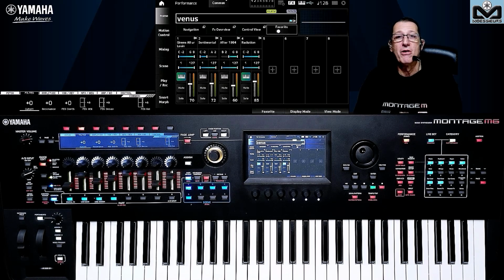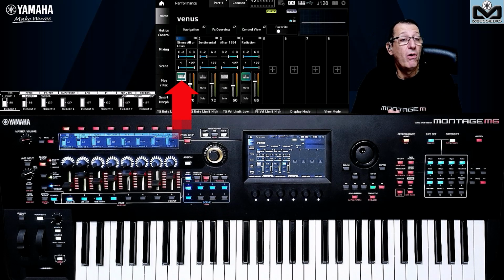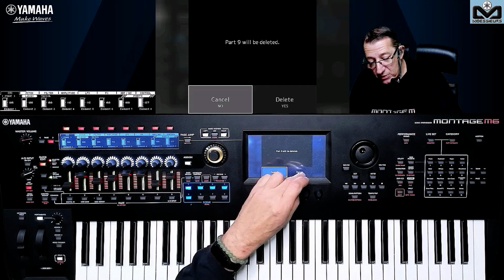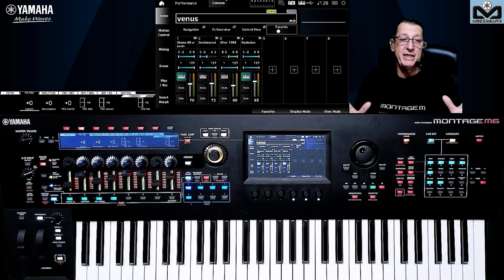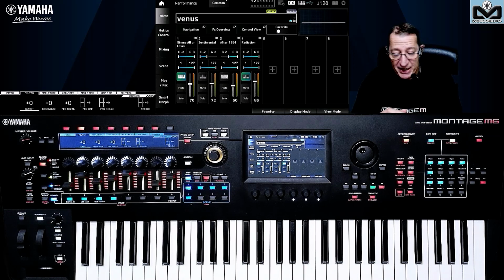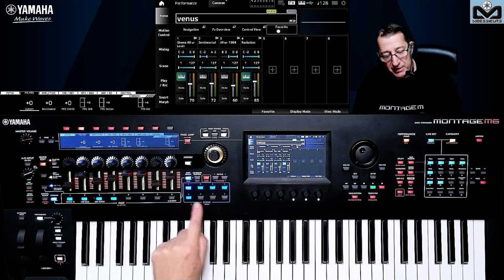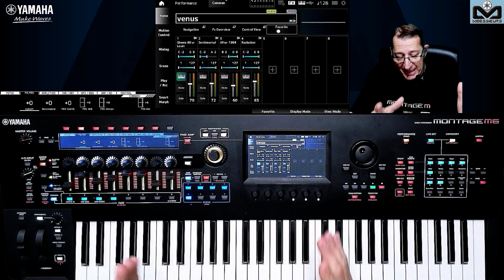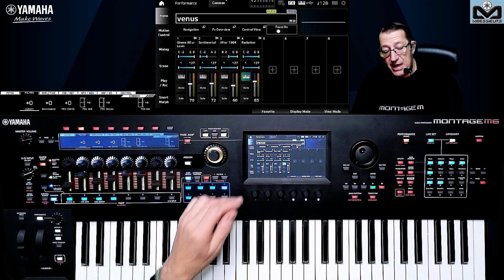Understanding Keyboard Control and Mute using on Yamaha Montage M & MODX M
📌In this Basic video suit my advice to understand what are Keyboard Control and how to use them on each of your performances.
Do not miss the bonus to see in short scene memory overview what is the difference between using Mute rather to Keyboard Control and some advice about this.